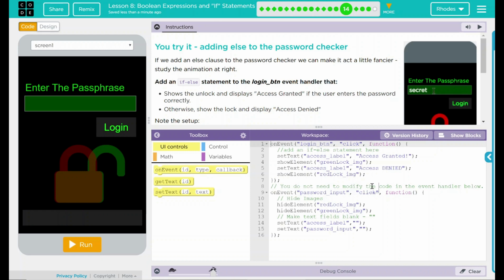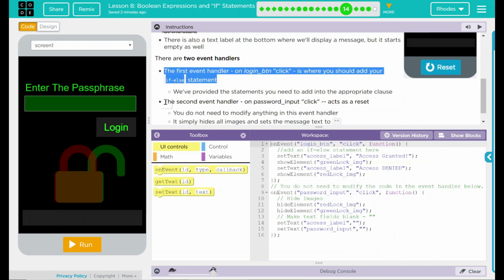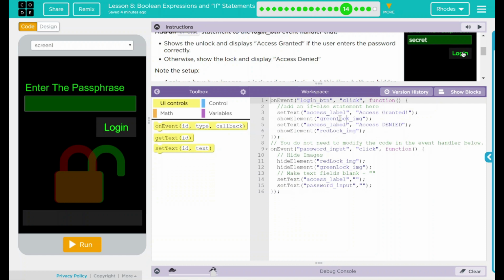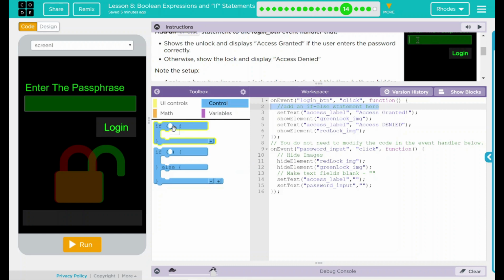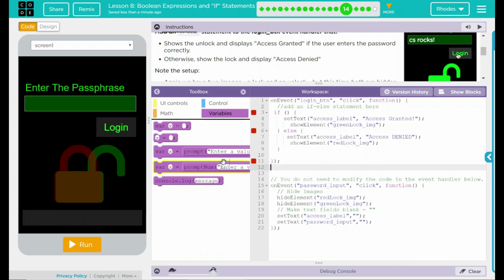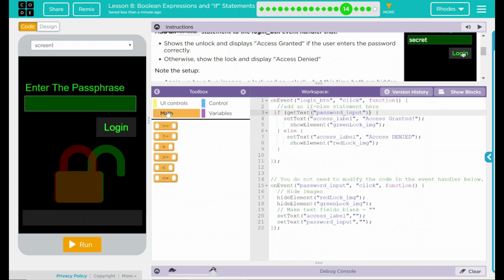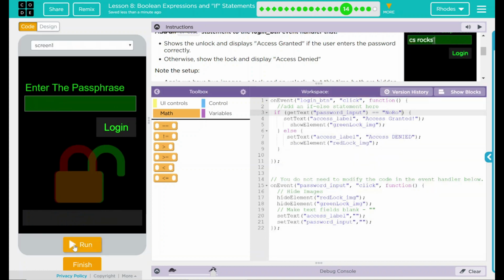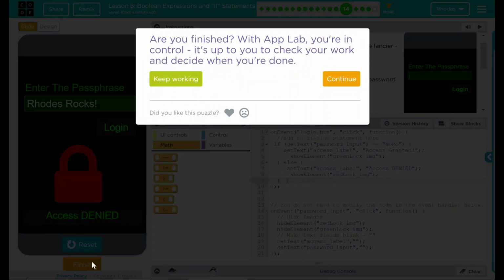Unit 5 - Lesson 8: #14